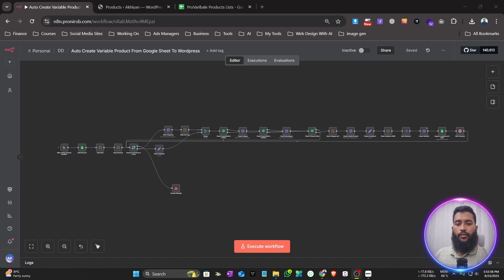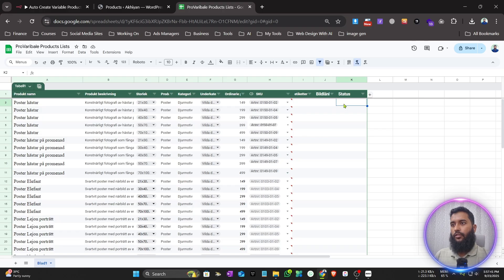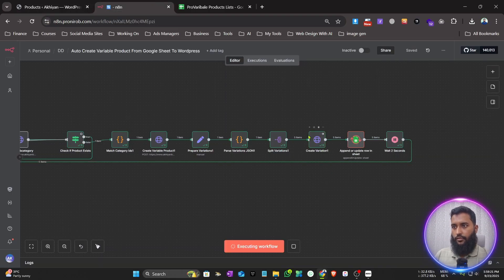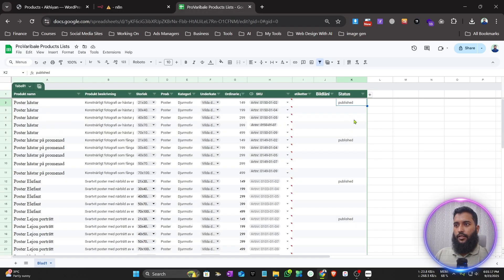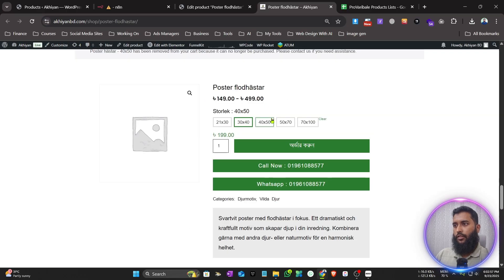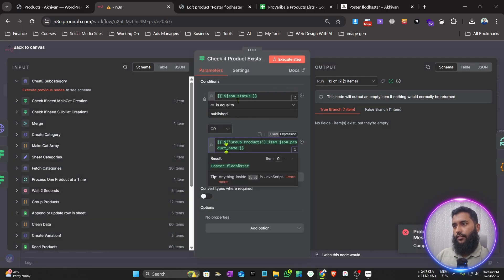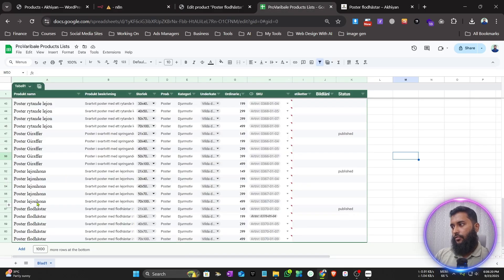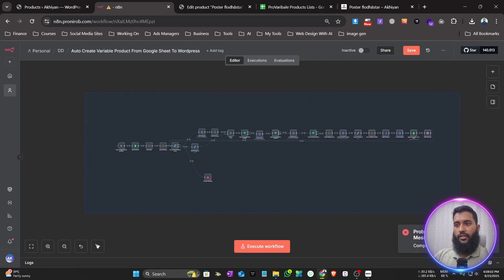🚀 Automate WooCommerce Product Uploads with n8n & Google Sheets Step by Step Workflow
In this video, I provide a comprehensive walkthrough of an n8n workflow that automatically creates WooCommerce variable products using data from Google Sheets.

Instead of manually adding products one by one, this automation handles everything for you:
✅ Reads product details directly from Google Sheets
✅ Matches or creates categories & subcategories in WooCommerce
✅ Publishes products with multiple variations (sizes, prices, SKUs)
✅ Updates status and syncs everything back to your sheet

This isn’t a tutorial on building it step-by-step — it’s a demo of how the workflow works, so you can see the power of connecting n8n + WooCommerce + Google Sheets for your eCommerce business.

If you’re running an online store and want to save hours of manual work, this automation will give you a clear idea of what’s possible.

🔗 Tools featured in this video:
- n8n (workflow automation platform)
- WooCommerce (WordPress eCommerce)
- Google Sheets (data source)